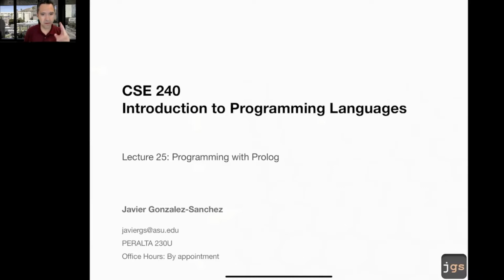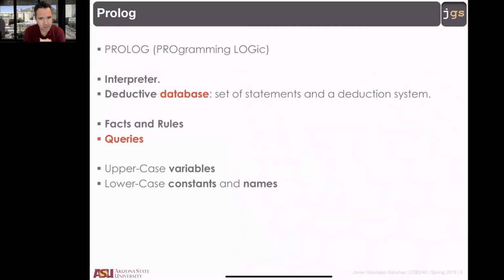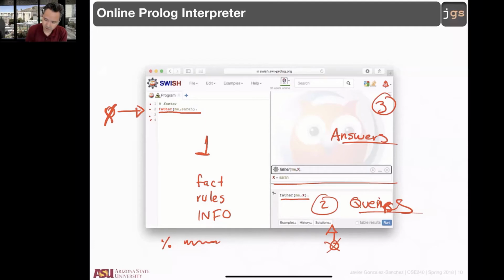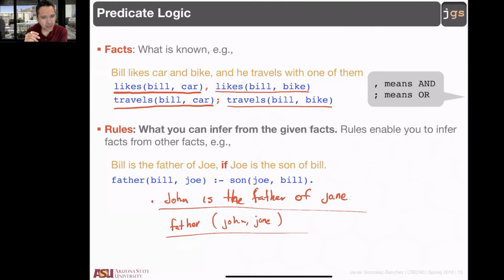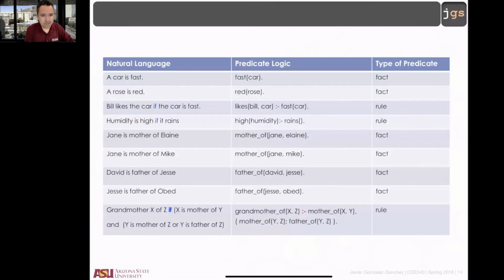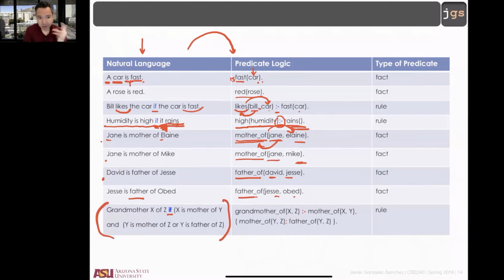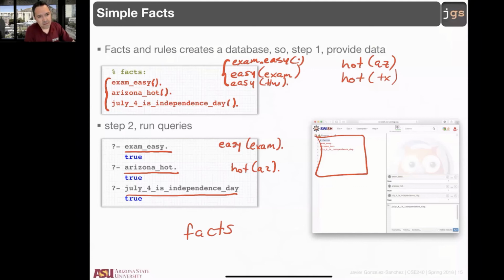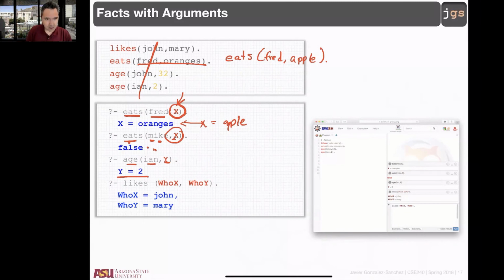CSE240 | Programming Languages | Getting started with Prolog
Lecture 25. Getting started with Prolog
(Fall 2020)